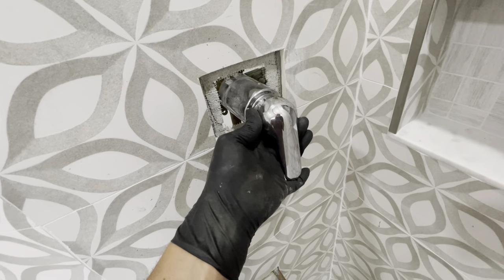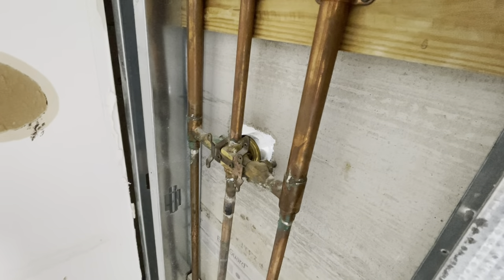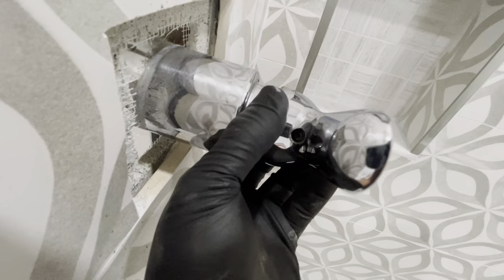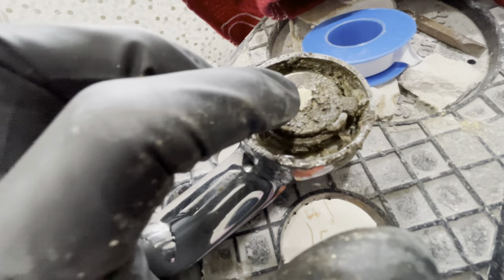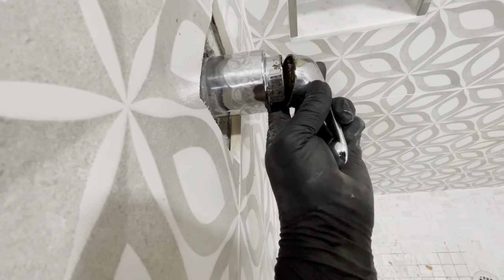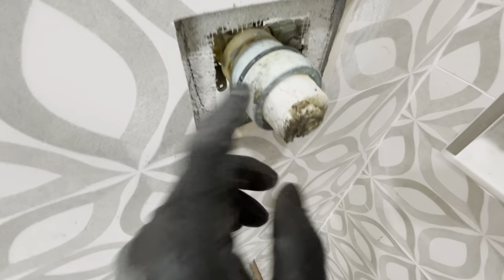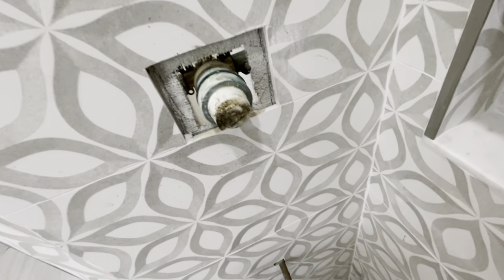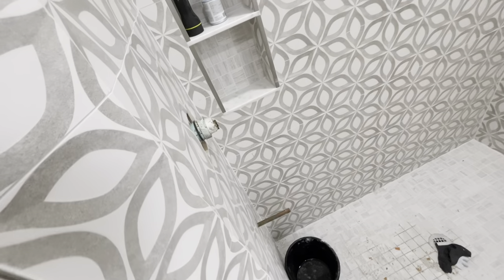Delta Stuck shower handle removal